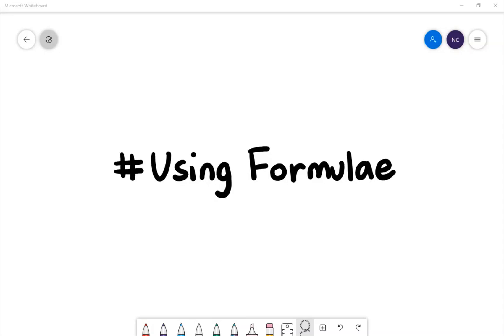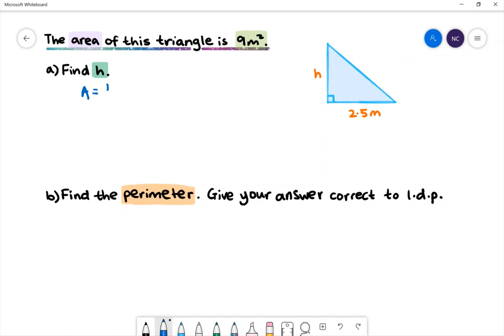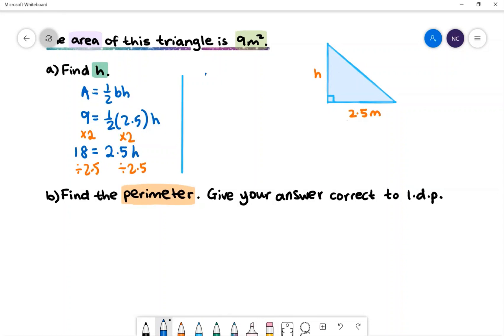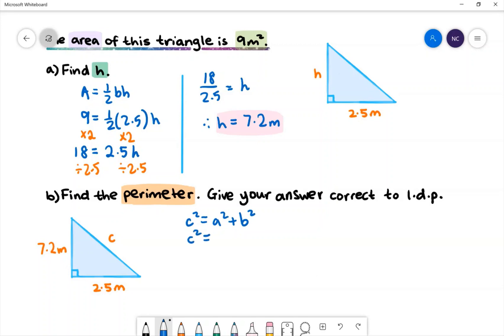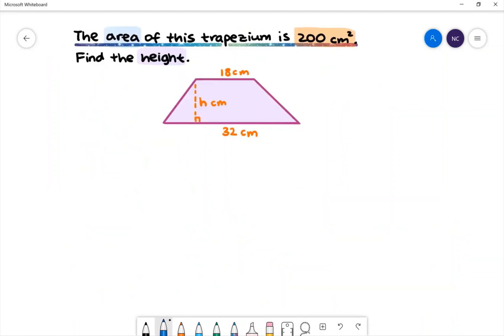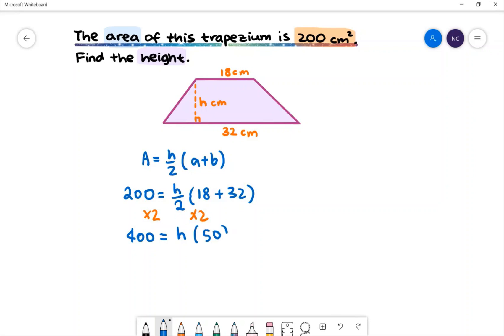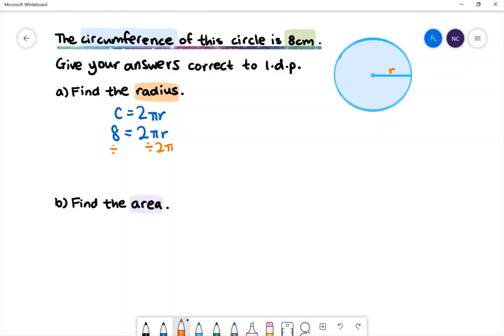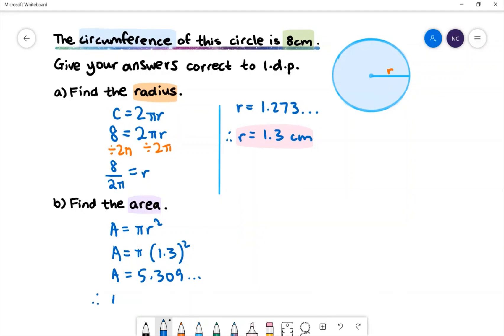USING FORMULAE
In this video, you will learn how to use formulae. A formula is a mathematical relationship or rule. Formulae is the plural of formula. How many formulae do you know?